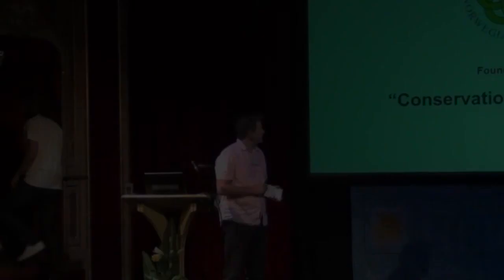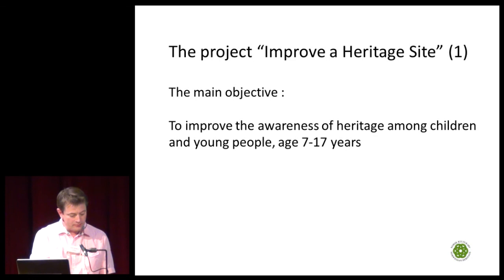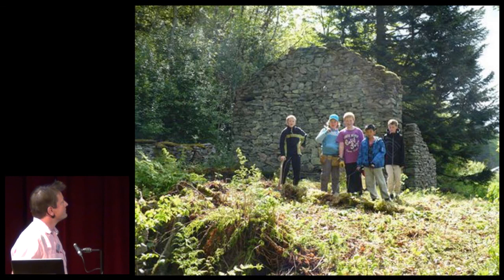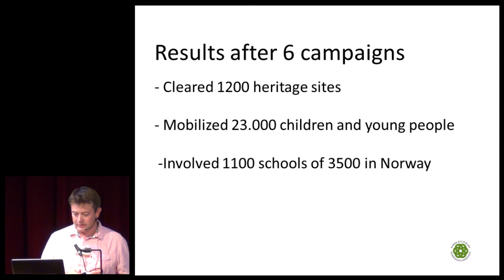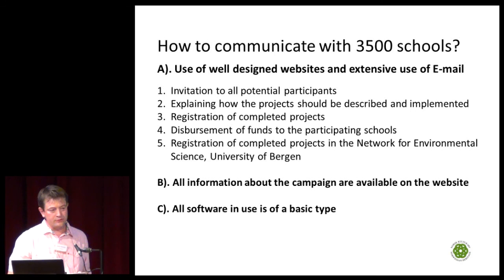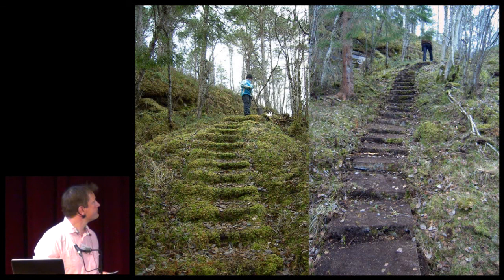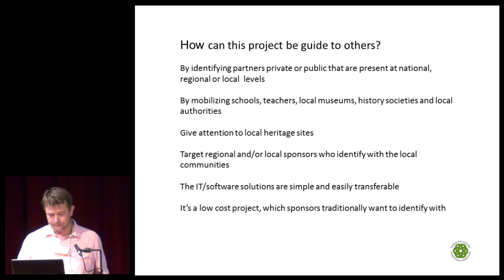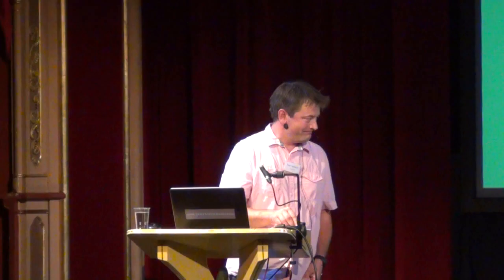Norwegian Heritage Association: "Improve a heritage site" - The Best in Heritage 2013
Presentation on the EU Prize for Cultural Heritage / Europa Nostra Award 2012 laureate in category Education, training and awareness-raising (Grand Prix), by Simen Bjørgen, director of Norwegian Heritage Association. Filmed in Dubrovnik on September 20th 2013